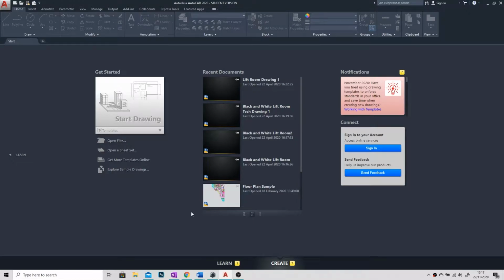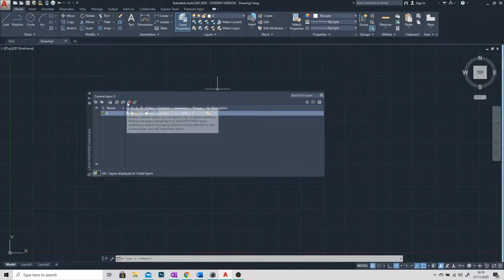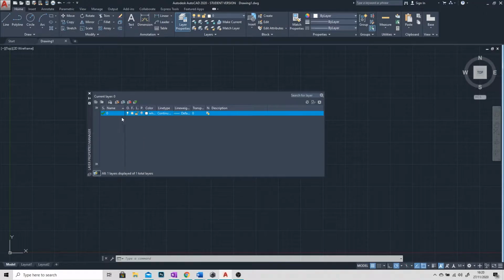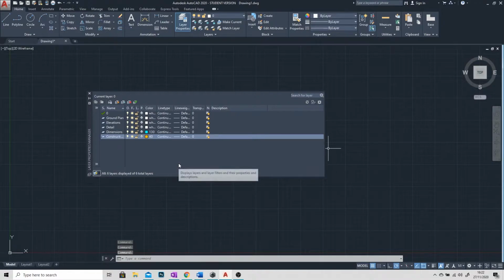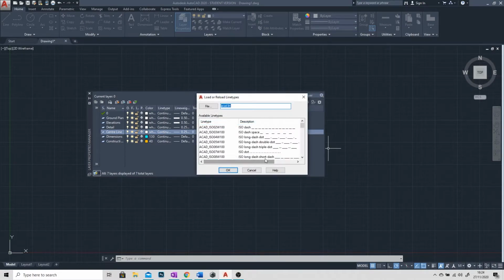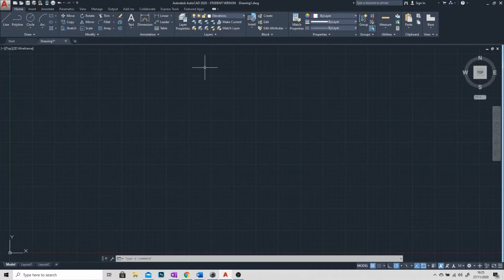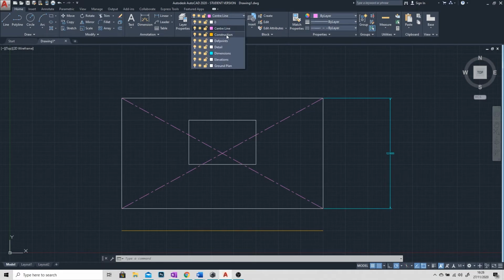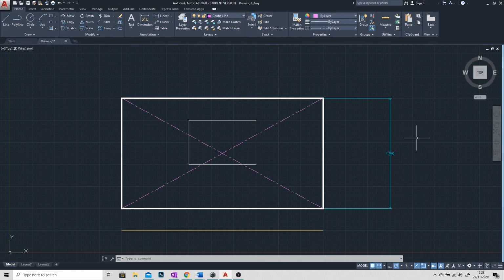Autocad: How to use and edit layers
Like many pieces of software, Autocad has a layers feature which will allow you to more efficiently and professionally organise your work. This tutorial will demonstrate how to use layers, how to edit their properties, and give you some ideas of how it can be applied to your unit work.